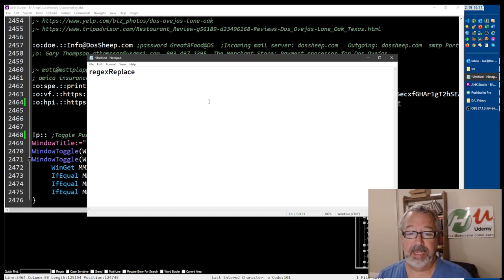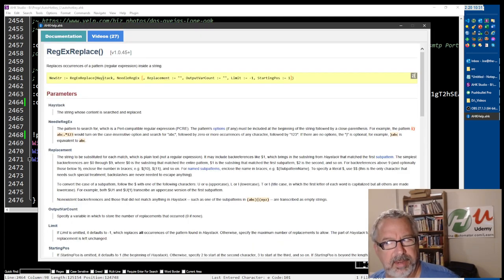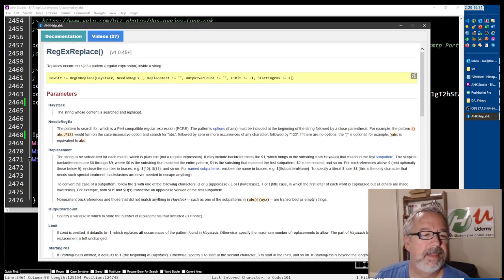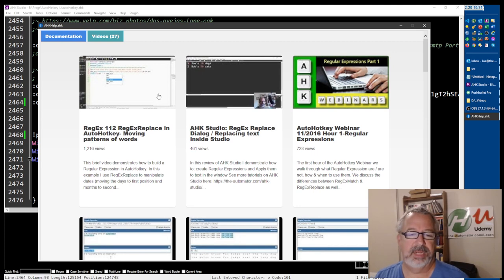Pull up AutoHotkey documentation AND VIDEOS in ANY editor / IDE!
The AutoHotkey documentation is top-notch!  But not all AutoHotkey editors make it easily accessible.  We wrote AHKHelp to allow you to easily pull up AutoHotkey Documentation as well as videos on YouTube from ANY editor (Even notepad!).   Developing and Learning AutoHotkey will be much easier with this cool AutoHotkey script!

TLDR: Employers can monitor their employees' activities, but must balance privacy concerns and allow for some private use of work time, while also utilizing technology to improve productivity and address workplace issues.

1. 00:00 💻 Employers can monitor their employees' activities, but must make it clear and allow for some private use of work time.
 1.1 The Automators podcast discusses the pros and cons of key loggers and invasion of privacy.
 1.2 Employers have the right to monitor their employees' activities as long as it is made clear and employees are allowed to use a small percentage of their day for private matters.

2. 02:11 👀 Companies can monitor their employees' activity and location, even during their free time, using company property such as computers and GPS devices in company cars.
 2.1 You can use company property like a computer in your free time, but don't expect privacy as they are allowed to monitor your activity.
 2.2 Companies can monitor their employees' location and work hours using GPS devices in company cars, which can be used to disprove parking tickets or address disputes.

3. 05:08 👀 Surveillance cameras should require a warrant for specific incidents, not constant monitoring, while red light traffic cams can be controversial.
 3.1 Surveillance cameras should only be accessible with a warrant for specific incidents, rather than being constantly monitored.
 3.2 Some states allow red light traffic cams, but they can be controversial and cause issues with tickets.

4. 07:36 💻 Using computer logs can serve as an alibi in criminal cases, but auto hotkey can be used to commit crimes without leaving a log, while also helping companies identify employee misconduct.
 4.1 Using computer logs can serve as an alibi in criminal cases.
 4.2 Auto hotkey can be used to commit crimes without leaving a log, but it can also benefit companies by identifying and addressing employee misconduct.
 4.3 The speaker had an email proving that what he proposed was not a big deal, which he used to cover his own butt during a meeting with HR.

5. 10:46 🤖 Using AI technology to analyze logs can help identify patterns and aid in automating processes.
 5.1 Using the law to learn what to automate can be aided by AI technology that sorts through logs and identifies similarities or patterns.
 5.2 A program that tracks the active programs you use and suggests ways to optimize your workflow.

6. 12:52 💡 A recommendation feature and periodic reminders could help users automate tasks and improve time management.
 6.1 A recommendation feature for users to automate tasks and save time would be beneficial, and periodic reminders to analyze time spent on files and programs could help identify areas for improvement.

7. 14:27 🔒 Create a tool to block Facebook access for a set amount of time and consider the importance of access control and granularity.
 7.1 Create a tool to block Facebook access for a set amount of time and consider the importance of access control and granularity.
 7.2 Employers can use keyloggers to monitor employees' computer activity, but they should not be able to see every keystroke and using automation or software to analyze behavior may be more ethical.

8. 17:24 📊 Collective employee feedback can address workplace issues, team leaders need 5+ people to receive company vision summary, new clipboard tool in development.
 8.1 Collective employee feedback can be used to address workplace issues without singling out individual employees.
 8.2 Team leaders only receive a summary of the company's vision if they have five or more people on their team, while section leaders receive it regardless of team size.
 8.3 A new tool is being developed to manipulate clipboard memory and apply rules automatically, while the Windows 10 clipboard history tool stores the last 50 items and monitoring the clipboard for common items is a useful way to create hotkeys.